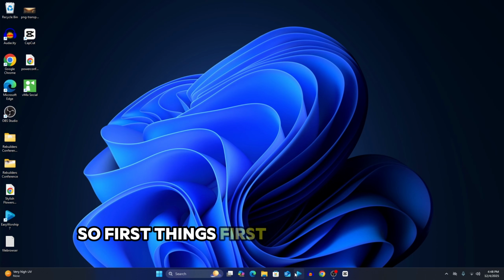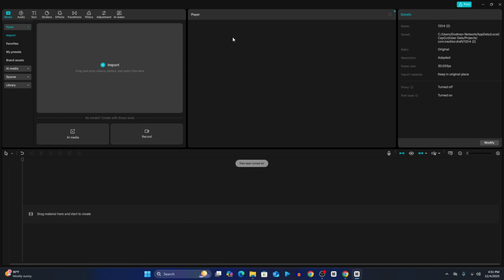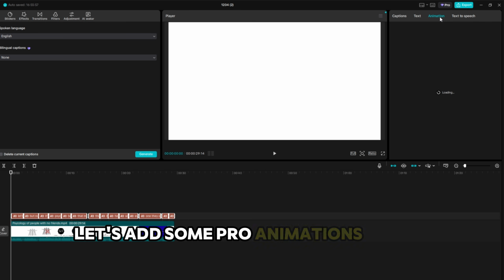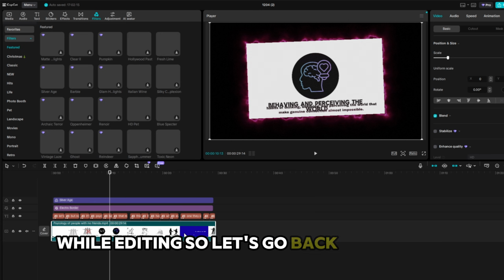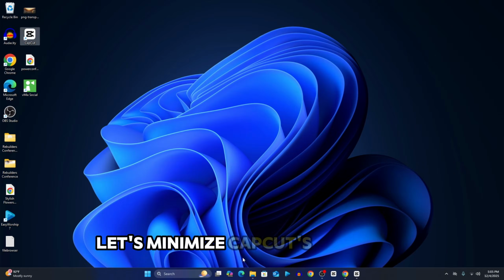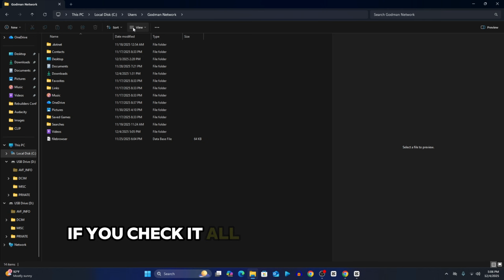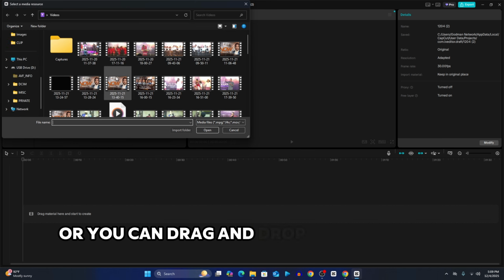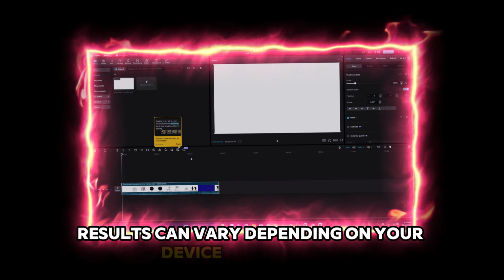CapCut 7.5.0 Hack – Unlock Pro Features + Export in 8K Free (2026)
Want to use CapCut Pro without paying a dime? In this video, I’ll show you a 100% working method to unlock all CapCut Pro features , no login, no cracked apps, no shady websites.

This trick works with the official CapCut desktop app and is completely safe. Whether you want to apply Pro effects, filters, or export in 4K, this method allows you to do it all , for free!

What you’ll learn in this video:
✅ How to safely access CapCut Pro features
✅ How to export with Pro effects without a subscription
✅ Step-by-step folder navigation (no hacks involved)

No malware, no risky downloads , just smart editing using what’s already inside CapCut.